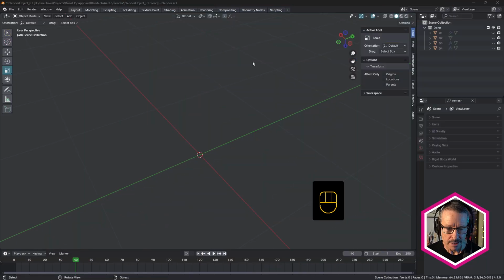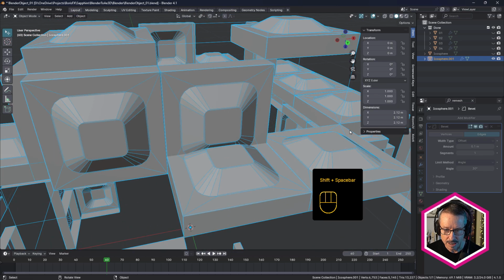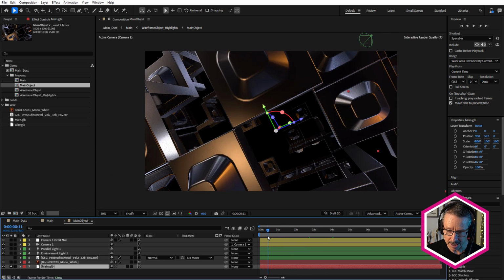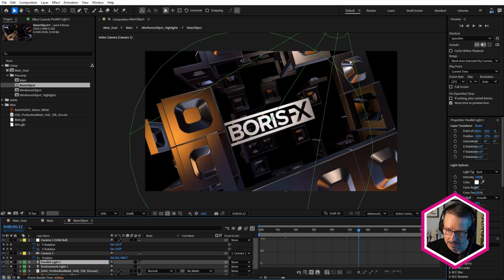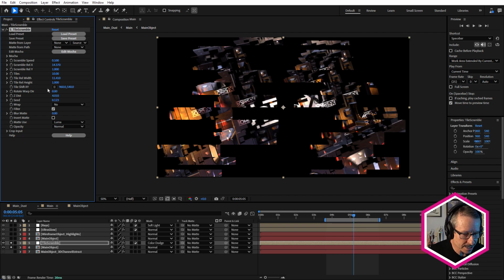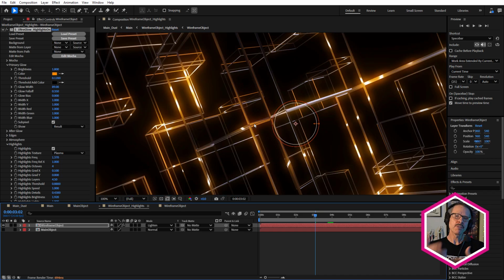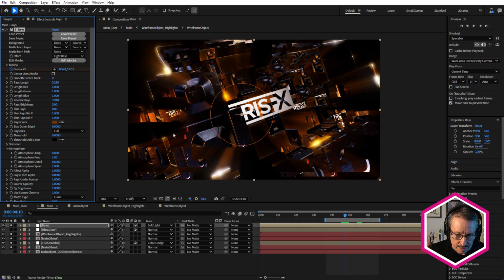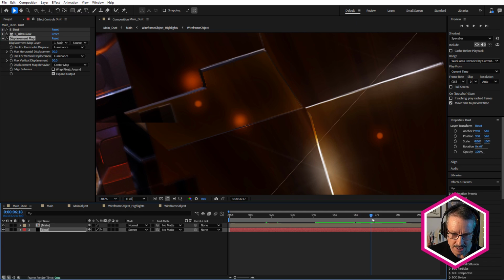3D Motion Graphics with Blender and Sapphire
In this tutorial join Design Director John Dickinson and learn how to quickly create 3D graphic elements in Blender and create a stunning composite using Sapphire in After Effects.

\\CHAPTERS\\
00:00 Introduction
00:26 Creating the 3D objects in Blender
07:50 Setting up Camera and Lights for 3D models in AE
12:30 Depth of Field with S_ZDefocus and 3D Channel Extract
14:30 Easy detail with S_TileScamble
16:24 Creating running lights using S_UltraGlow
20:40 Adding glint highlights with S_Glare
22:00 Adding reversed rays using S_Rays
24:12 Adding "particles" using S_Dust